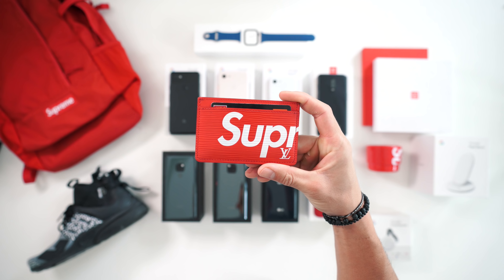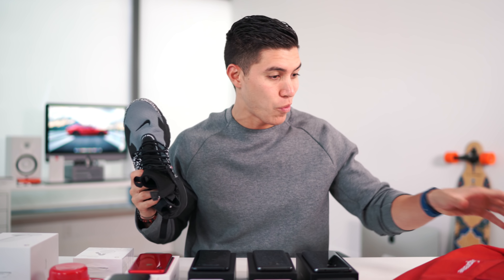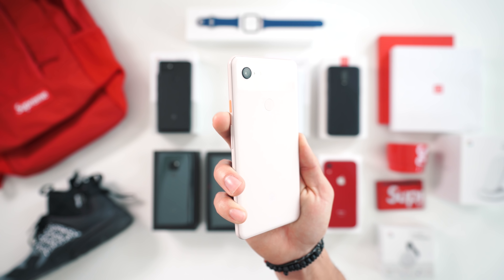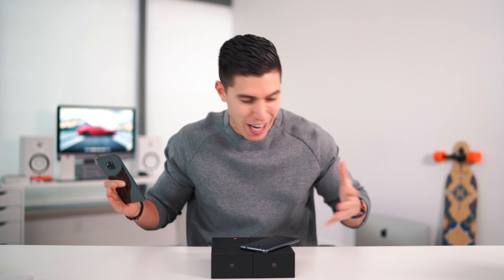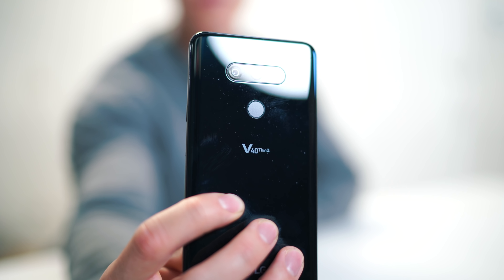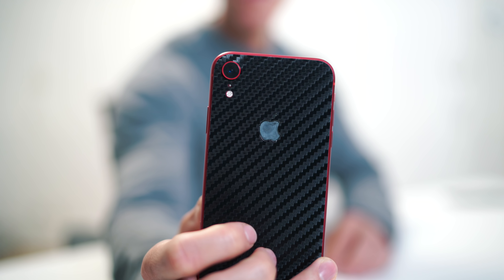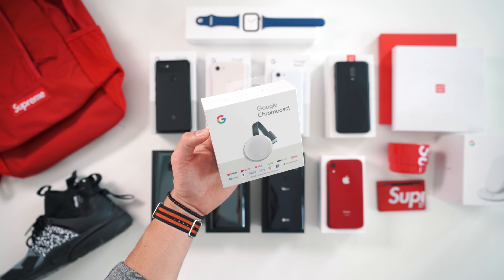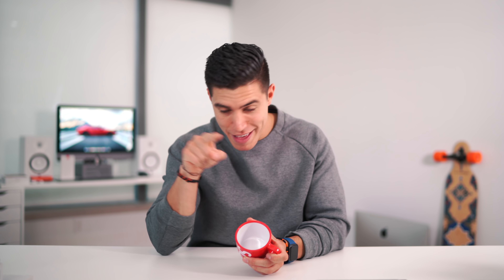THE LARGEST TECH UNBOXING EVER!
Techtober was insane with the amount of tech and smartphones that came out! Here's a quick highlight of what was released and by far my largest tech unboxing ever!

Hooking you guys up as per usual with some swag. Win $450 through StockX - Here are the details to enter:

4. Comment on your fav item below